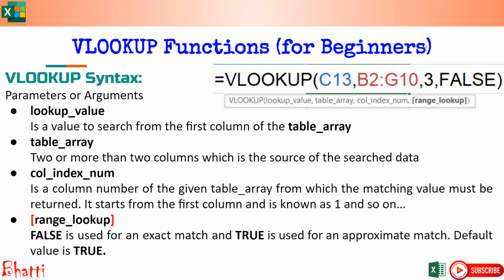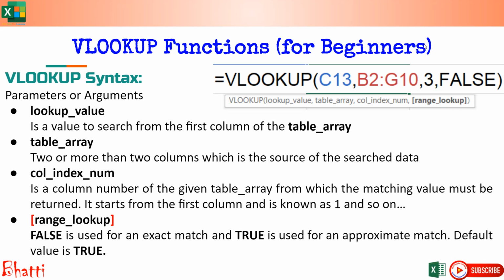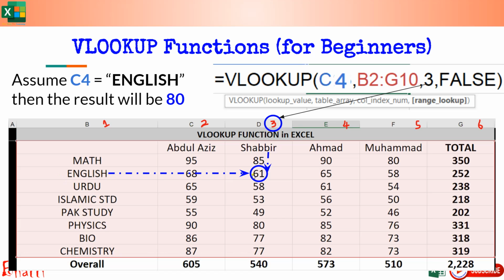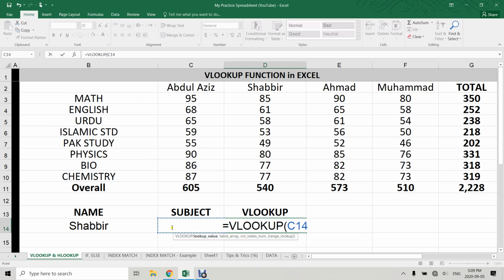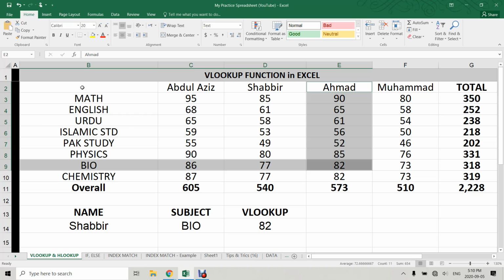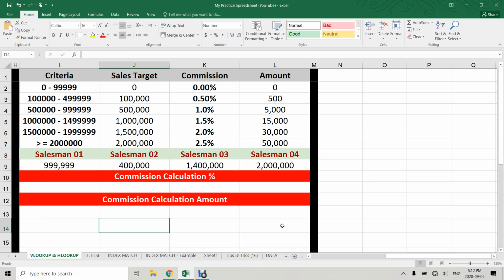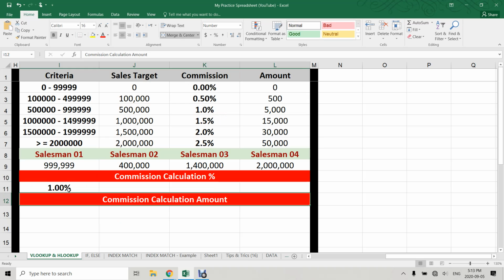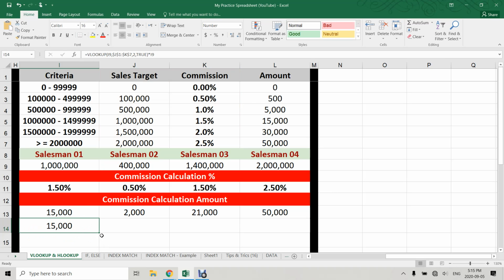English: VLOOKUP Functions in Microsoft Excel